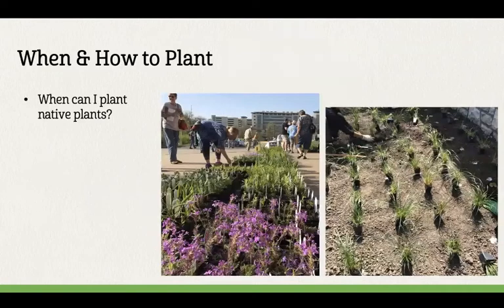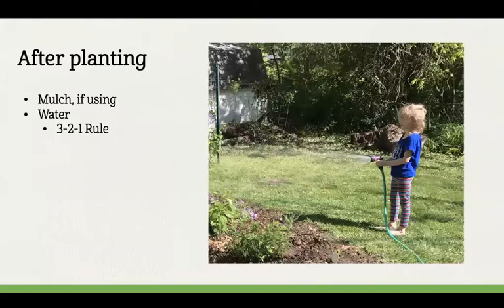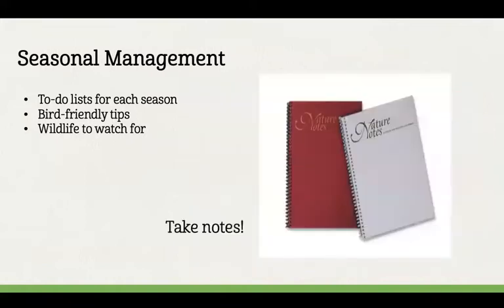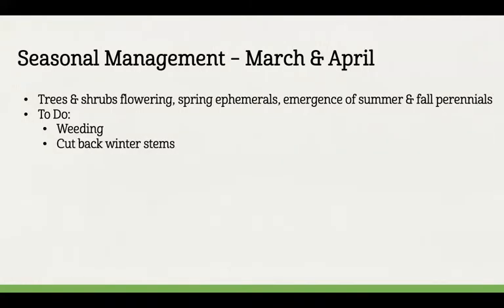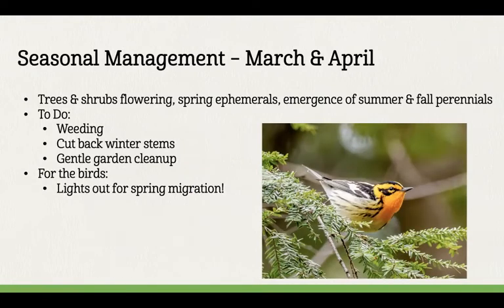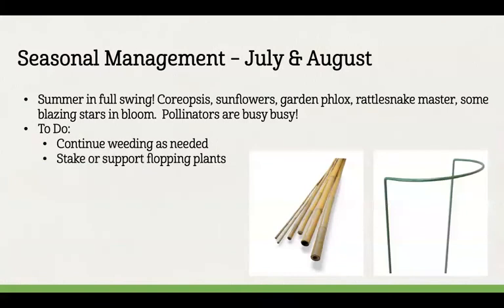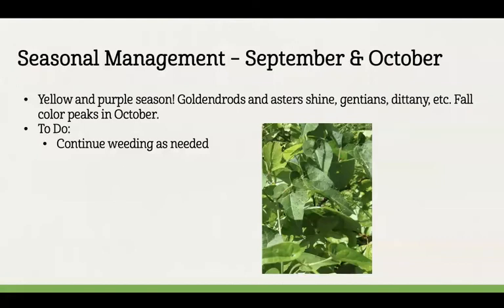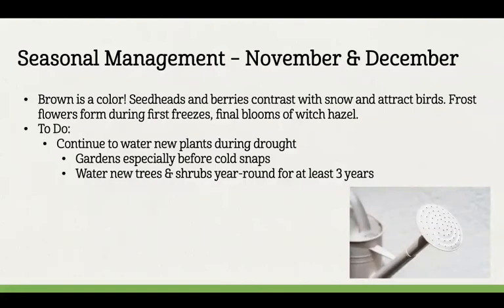Native Garden Management Made Simple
This is the fifth and final episode in the Beginning with Native Plants Series.